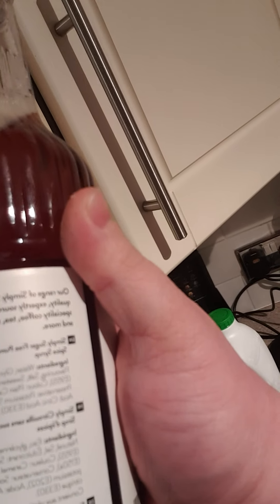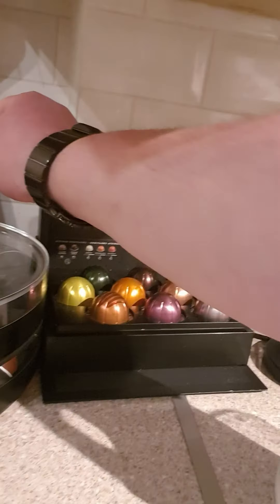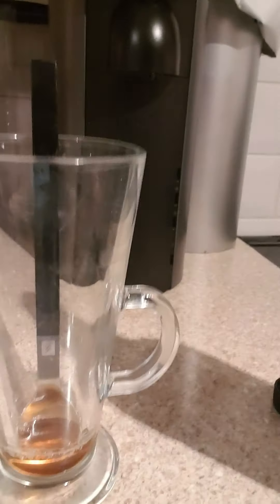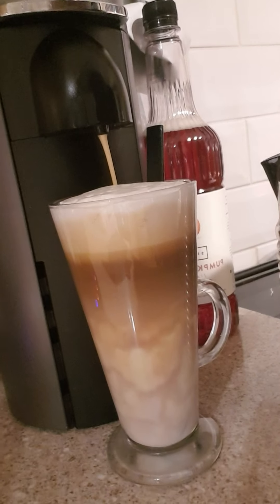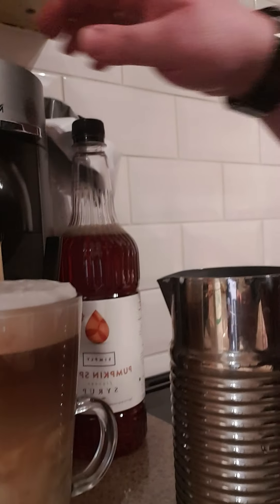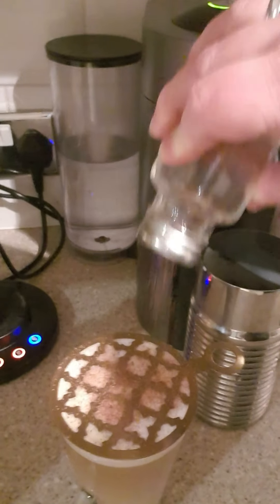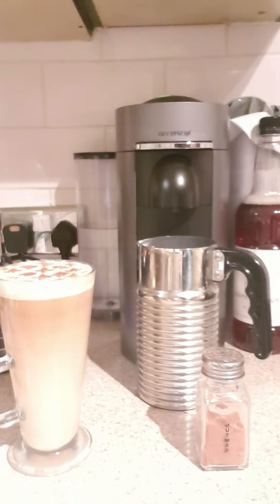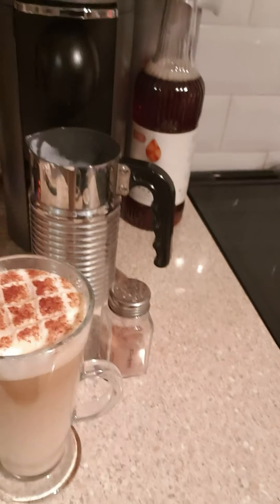Shezpressooo's new Zero Sugar Pumpkinooolatté Creation and review